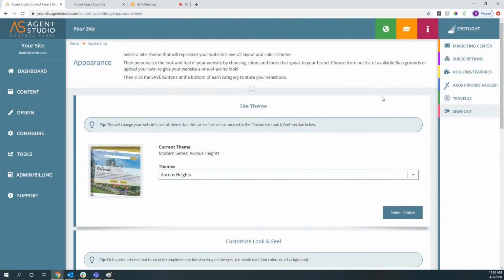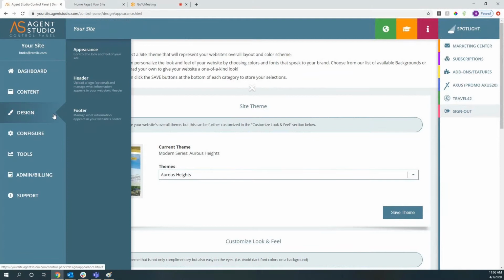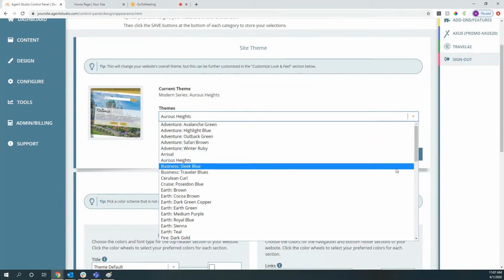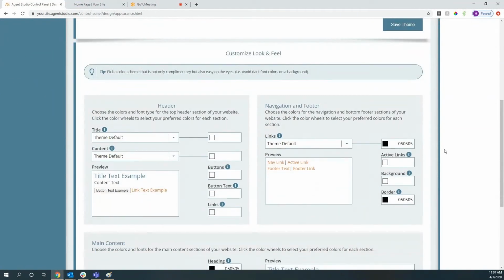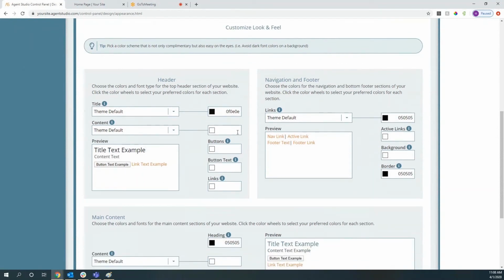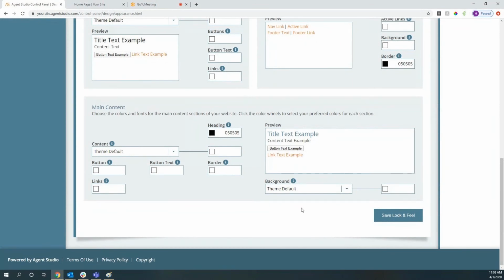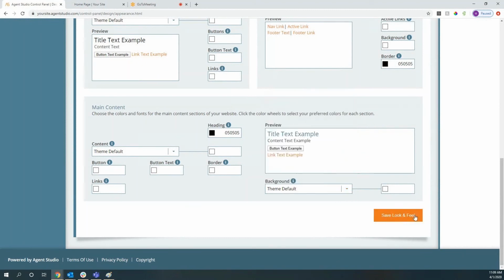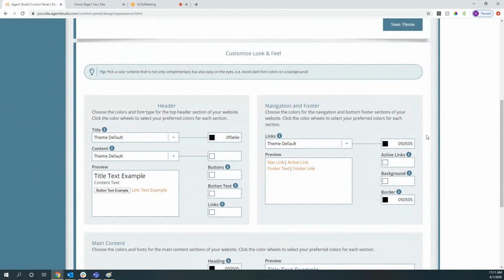Mini Tutorials: Change the Appearance of Your Website